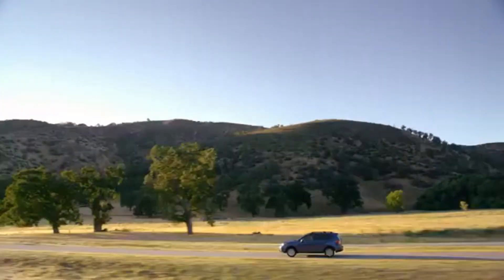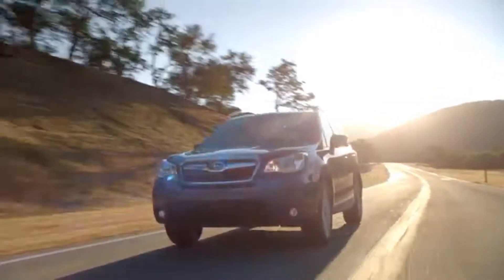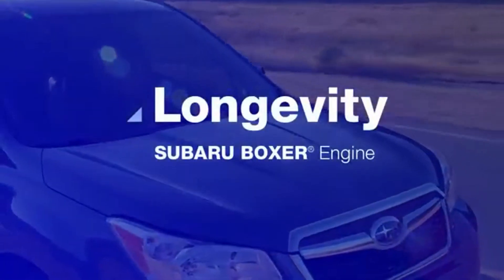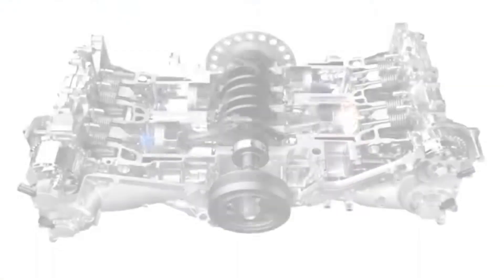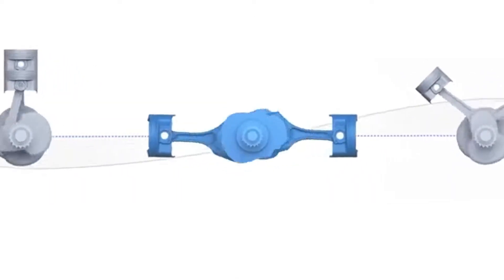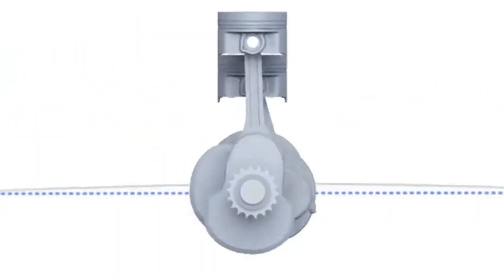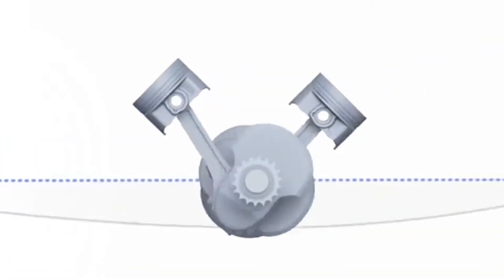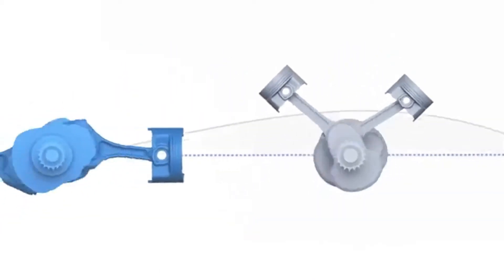Why do Subaru Boxer engines last so long?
Subaru vehicles last a long time. Subaru builds a quality vehicle and the boxer engine is a big reason you see older Subaru vehicles around today. Watch this video and see how it all comes together and works for you.